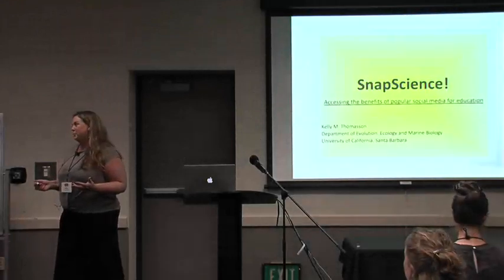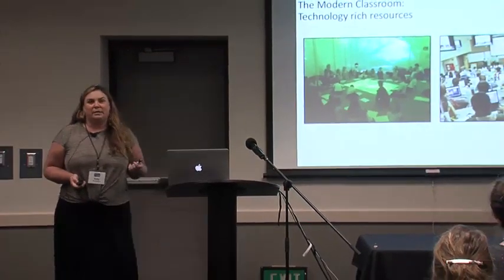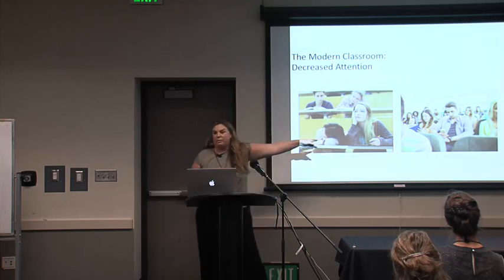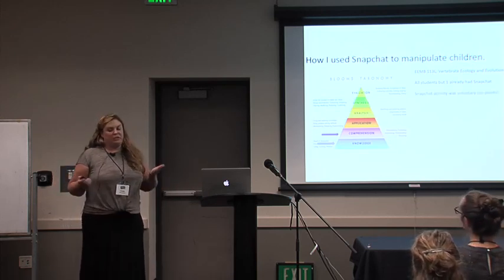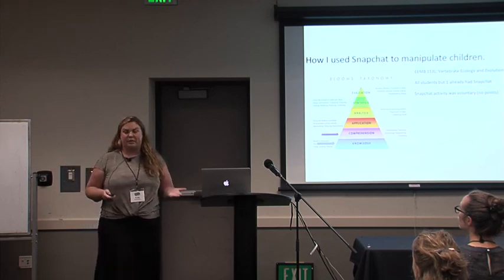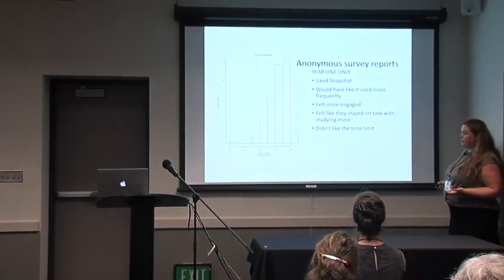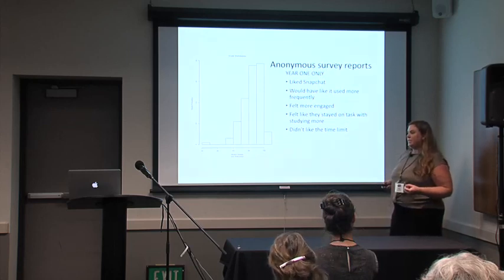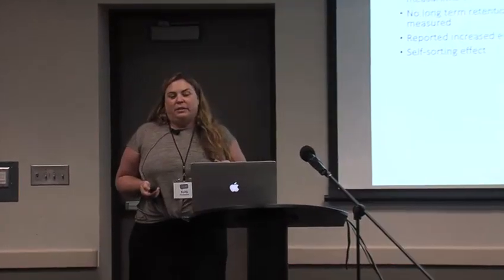[Kelly Thomasson] SnapEd! Accessing the Benefits of Popular Social Media for Education